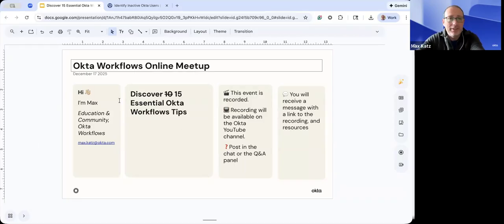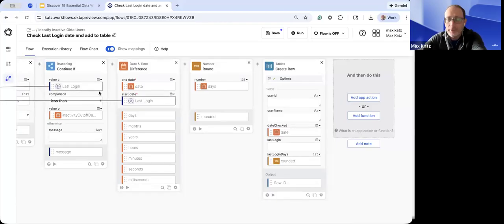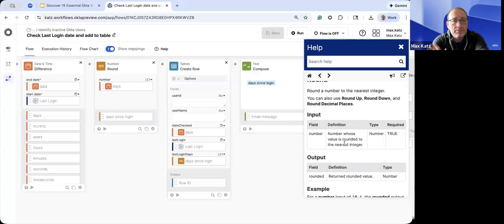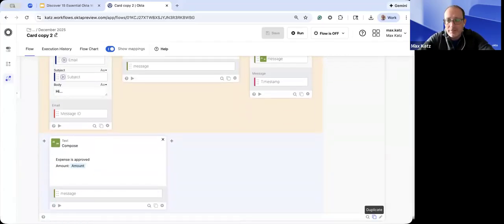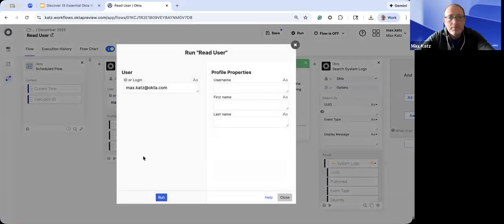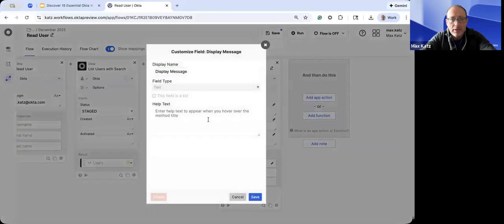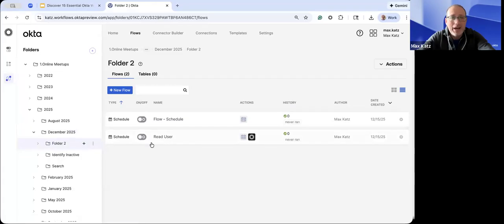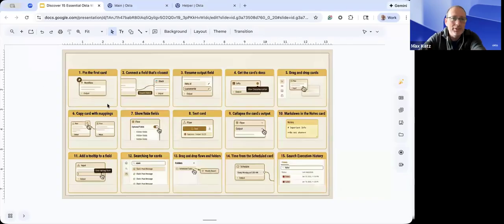Discover 15 Okta Workflows Tips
Learn 15 essential Okta Workflows tips and tricks, giving you practical knowledge to become a better identity automation builder.

1. Pin the first card
2. Connect a field that’s closest
3. Rename output field
4. Get the card’s docs
5. Drag and drop cards
6. Duplicate card with mappings
7. Show/hide fields
8. Test card
9. Collapse the card’s output
10. Markdown in the Notes card
11. Add a tooltip to a field
12. Search for a card
13. Drag and drop flows and folders
14. Time from the Scheduled card
15. Search Execution History